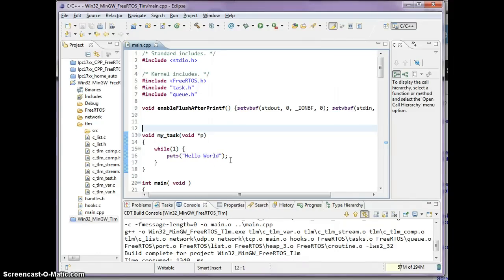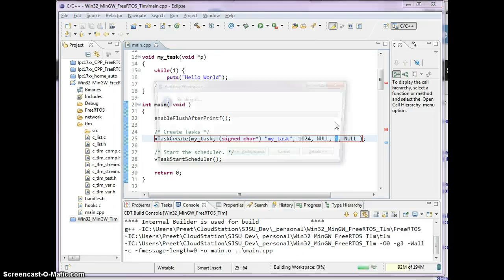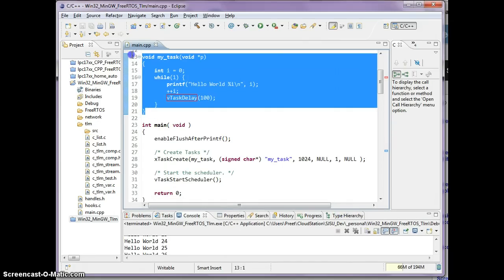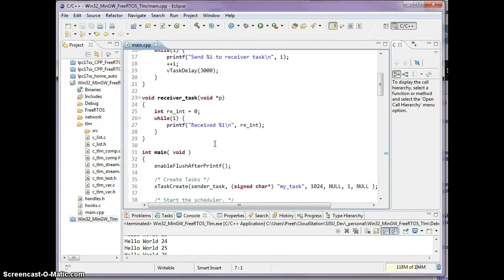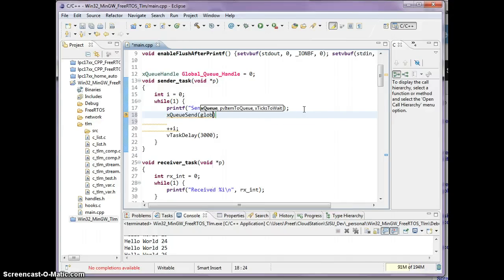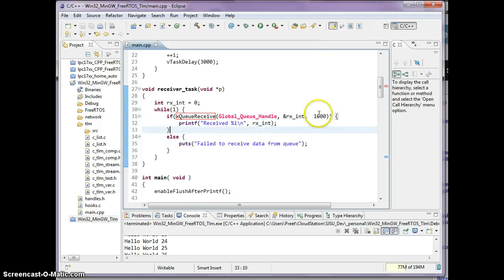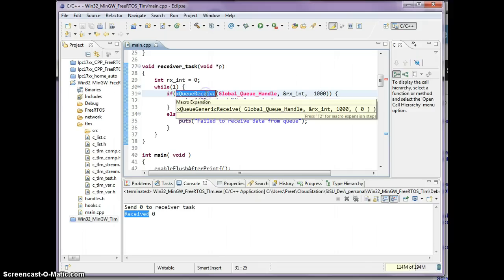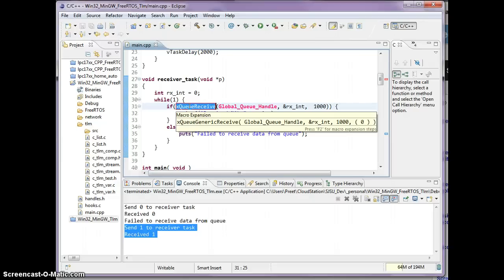FreeRTOS Task & Queue tutorial